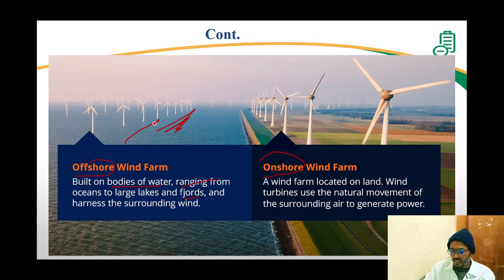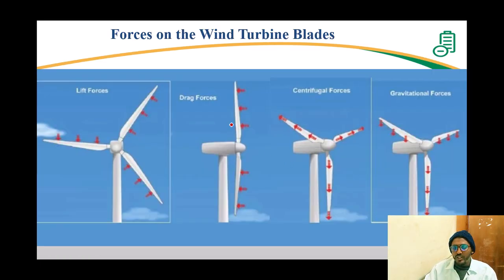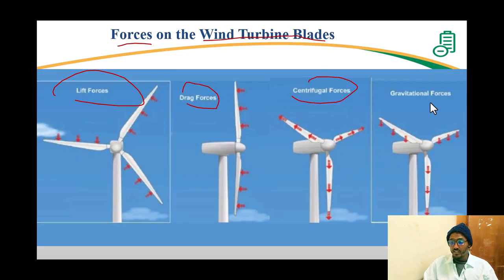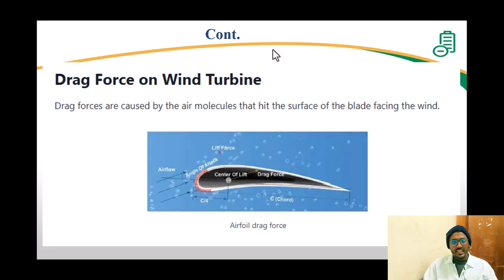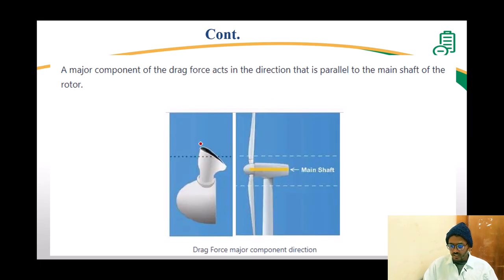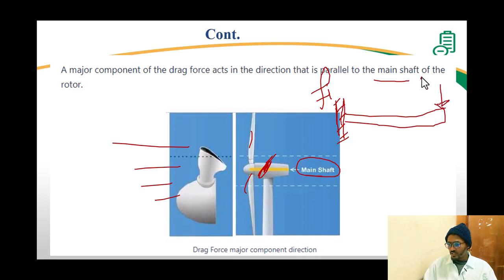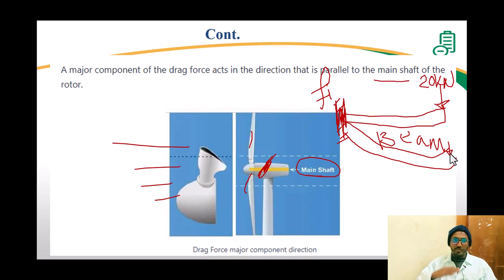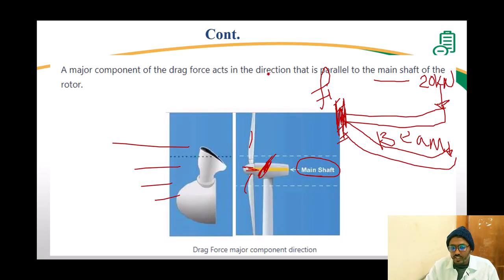Onshore & Offshore Wind Farms + Forces on Wind Turbine Blades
🏔️ Onshore Wind Farms are built on land, easier to install and maintain, but face variable wind speeds and more noise concerns.
🌊 Offshore Wind Farms are located at sea, offering stronger, more consistent winds but higher installation and maintenance costs.
🌀 Aerodynamic Lift Force pushes the blades forward, causing rotation similar to an airplane wing.
💨 Drag Force resists blade movement, reducing efficiency and slowing rotation.
🌍 Both locations harness wind power, but blade forces determine how efficiently turbines convert wind into electricity!